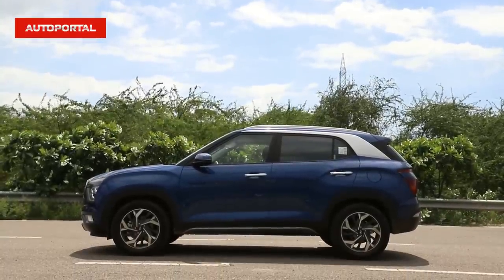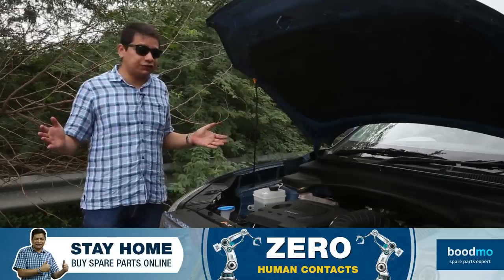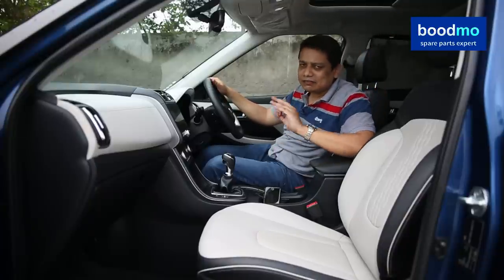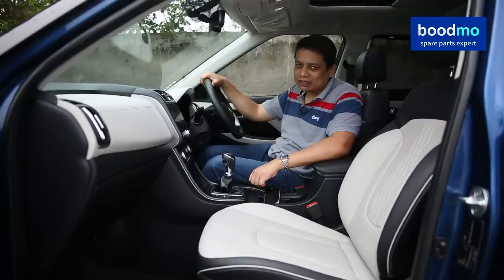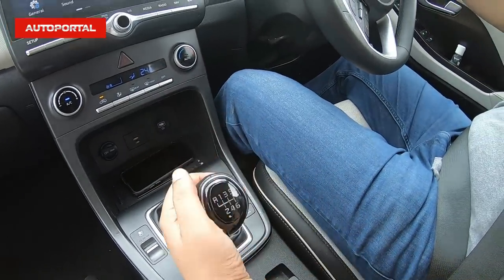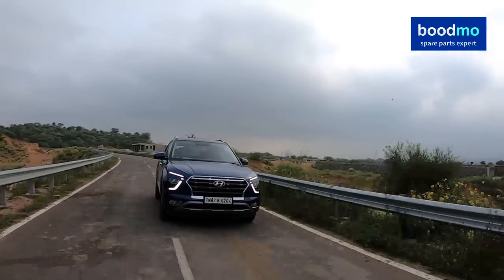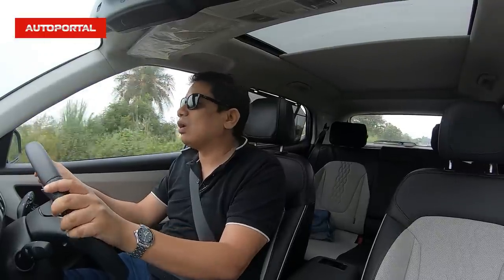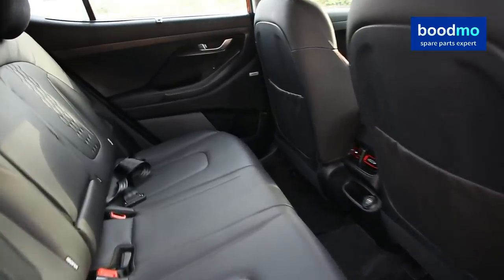2020 Hyundai Creta Review - Simply the best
The 2020 Hyundai Creta comes with a strong set of engines, gearboxes and features. The car offers premium looks on the inside and outside and also has Hyundai's trusted after sales support. Here is Ashish Masih reviewing the diesel version of the car